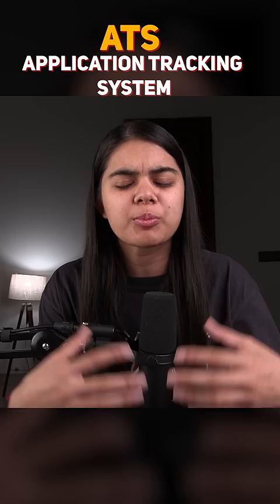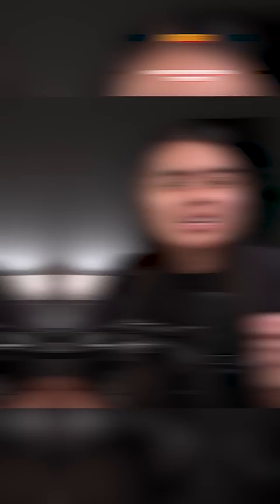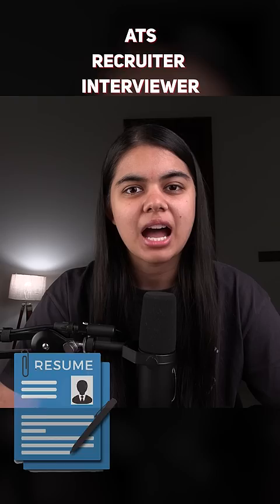Why is your Resume getting Rejected?